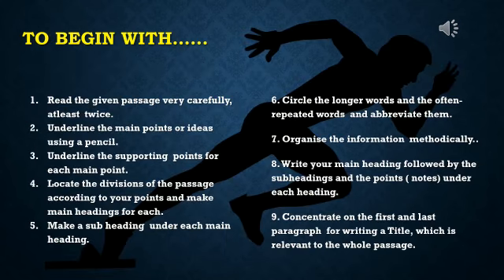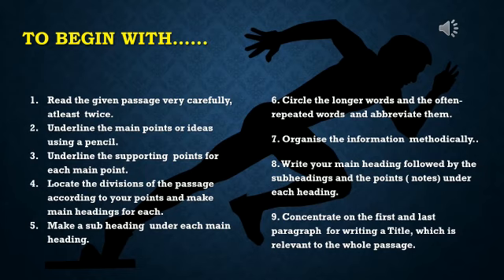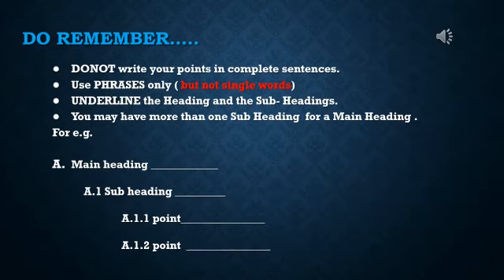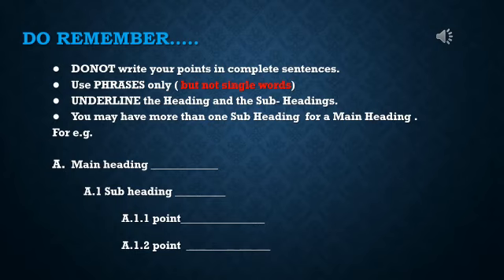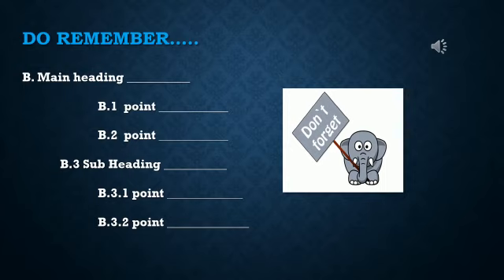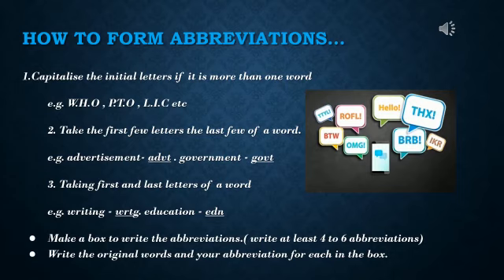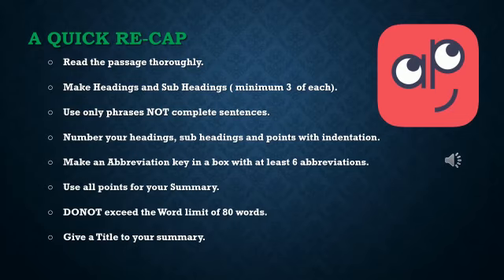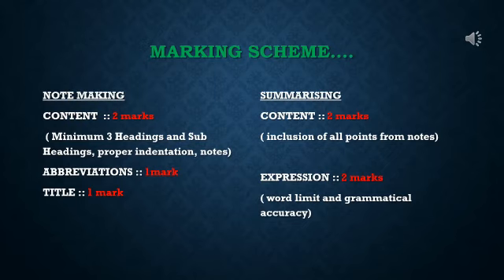Note making & Summarising CBSE/ English Core